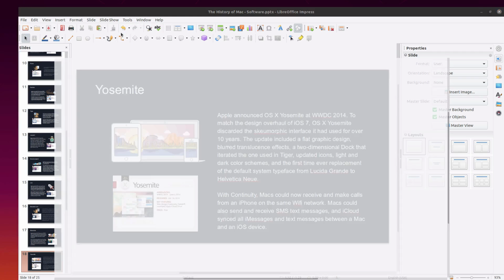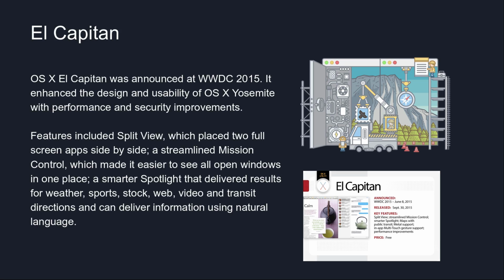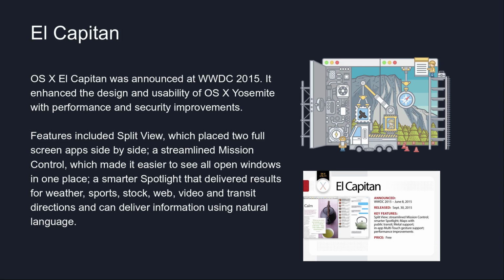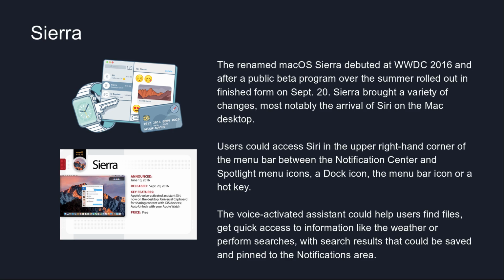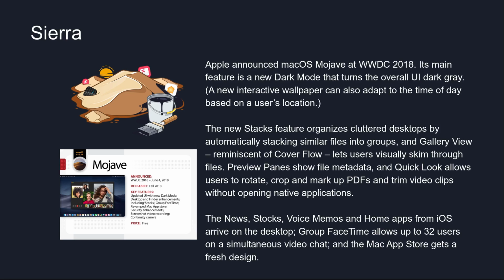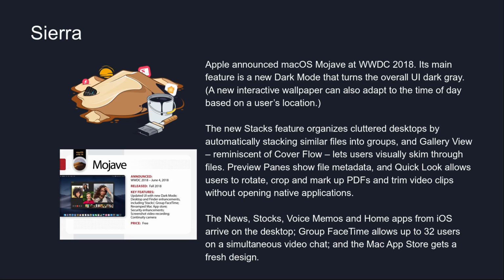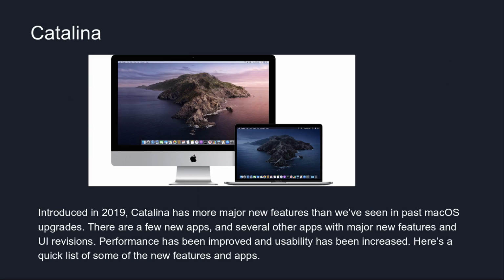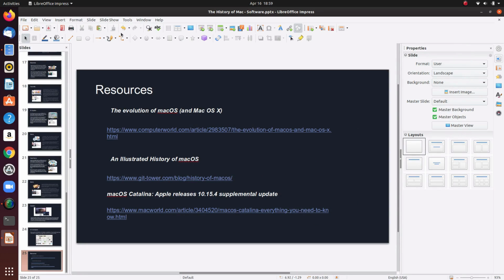The History of Mac: Software Part 3